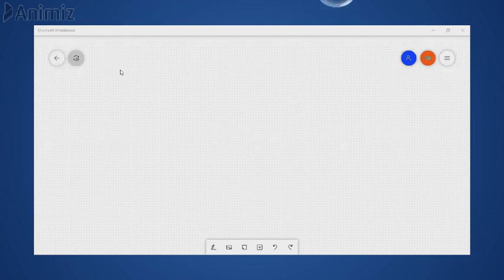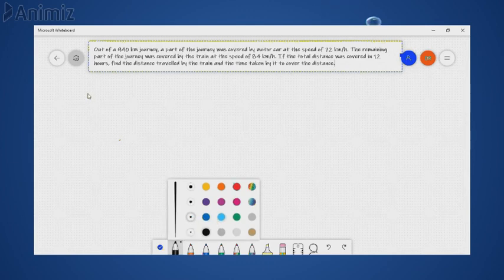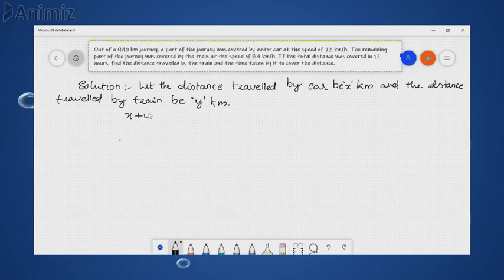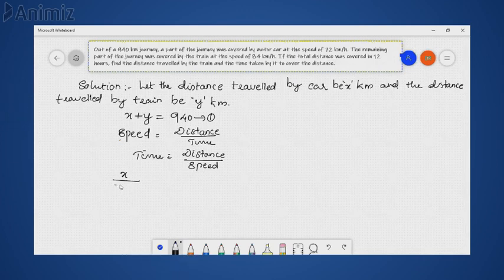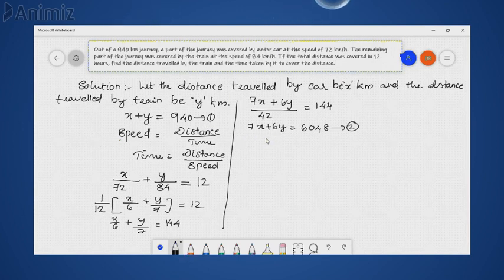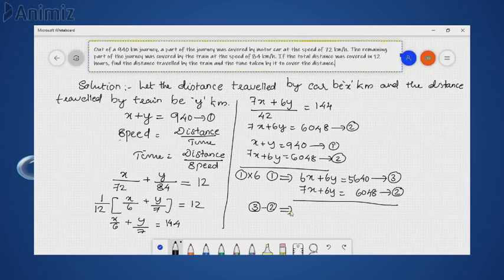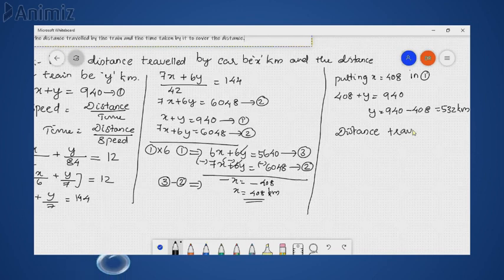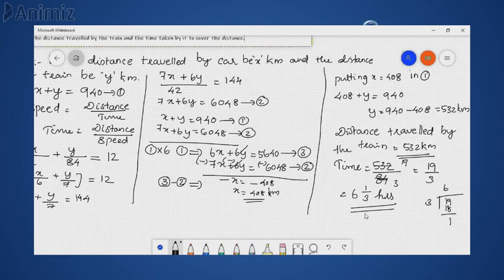NCERT Class 10 chapter 2 | Linear Equation | problem solving session.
NCERT Class 10 chapter 2 , Linear Equation.
Out of a 940 km journey, a part of the journey was covered by motor car at the speed of 72 km/h. The remaining part of the journey was covered by the train at the speed of 84 km/h. If the total distance was covered in 12 hours, find the distance travelled by the train and the time taken by it to cover the distance.